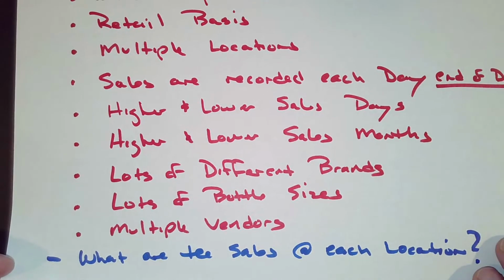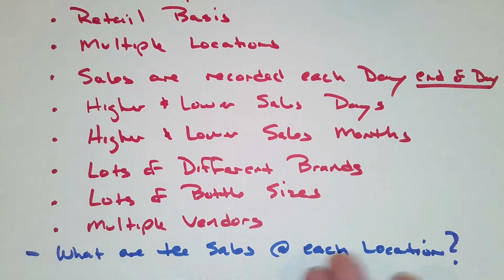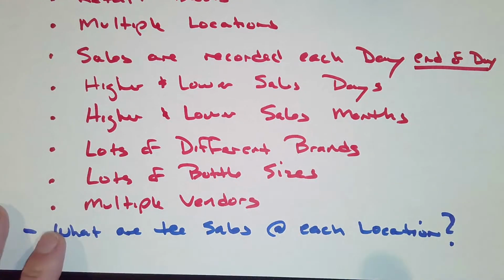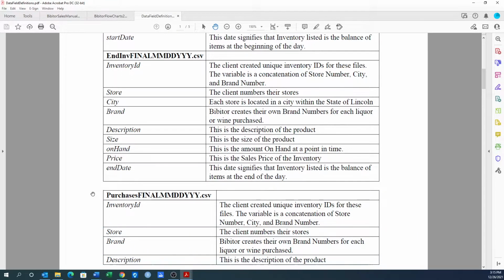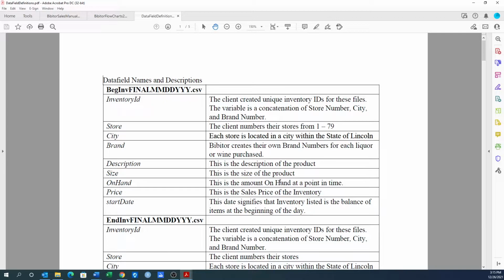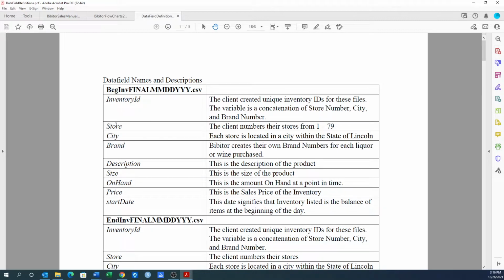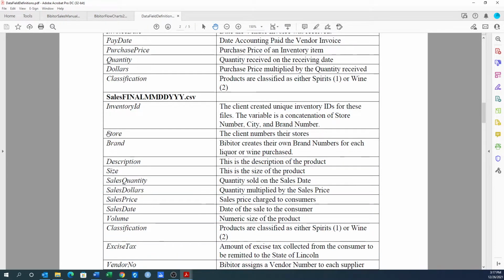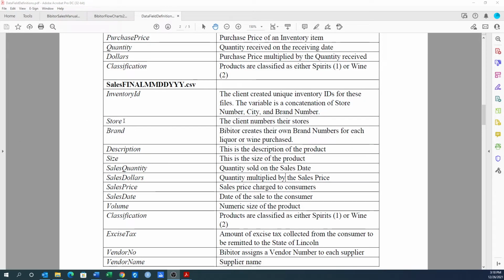Determinng the Data Needs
Once you have the question, what data do you need and what data do you have. Getting the organizations data definitions file is a necessary first step.